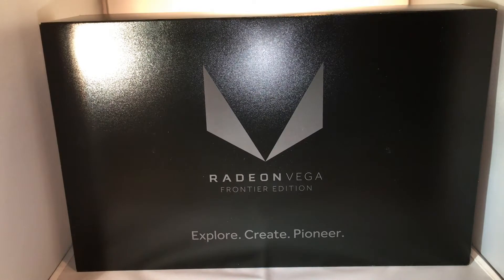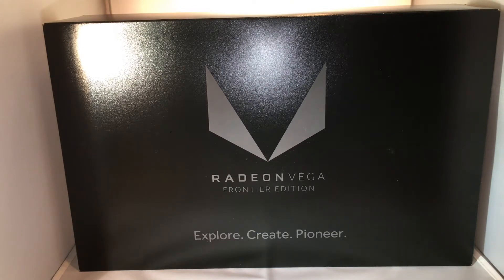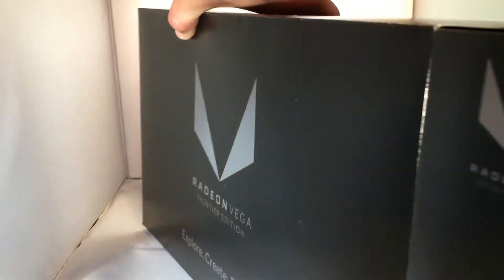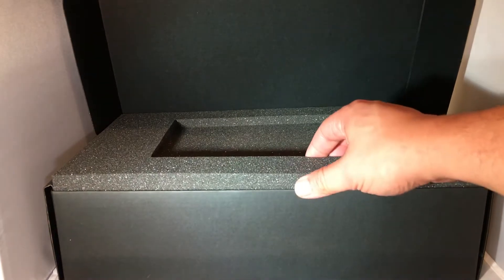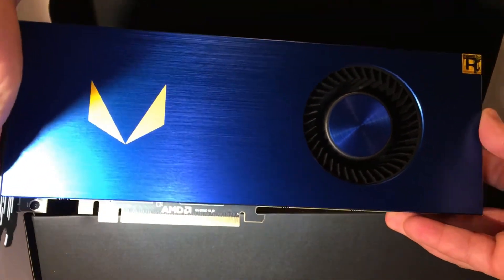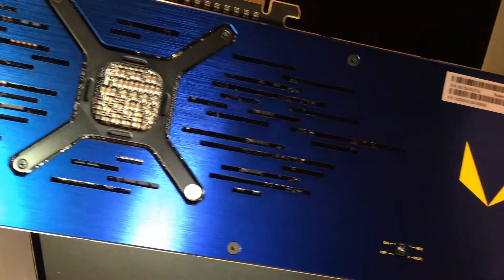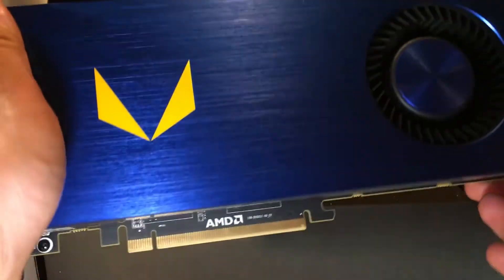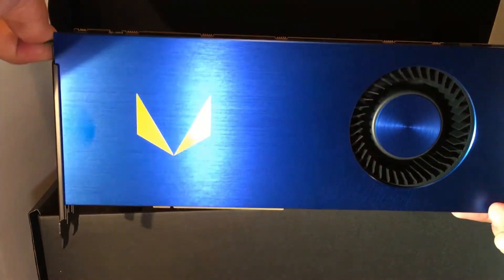AMD Radeon Vega Frontier Edition UNBOXING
Hello and welcome to my first YouTube Video!  Today I bring you the unboxing of the beautiful AMD Radeon Frontier Edition GPU.  I will have much more footage of this best coming up.